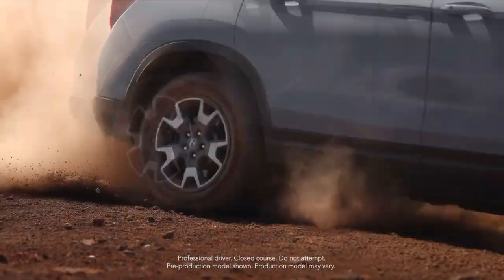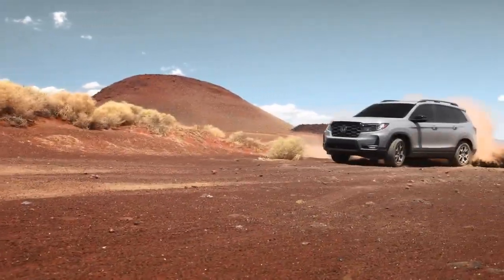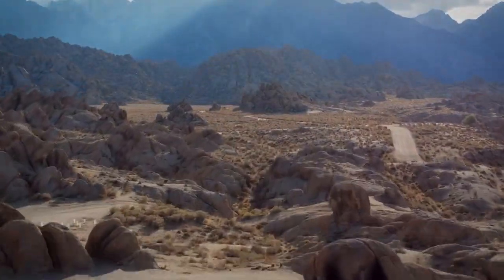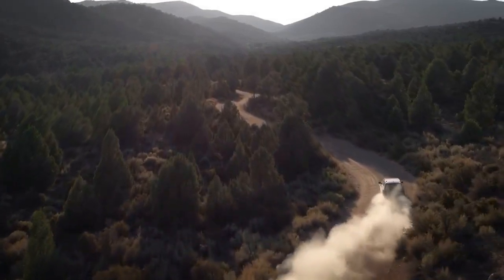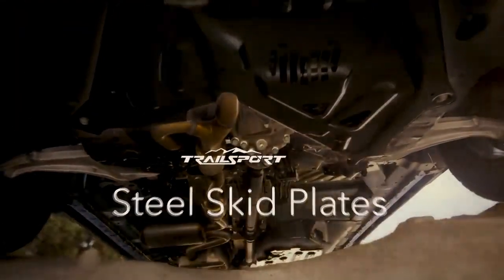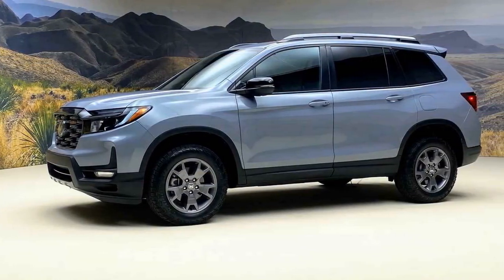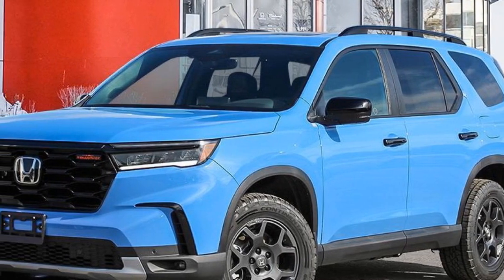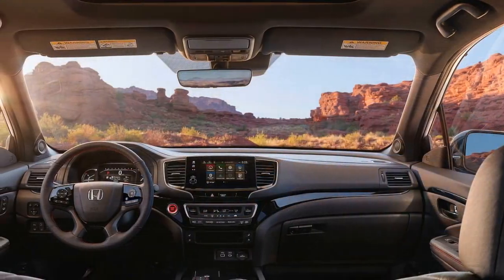2024 Honda Passport TrailSport First Drive, Exploring Uncharted Terrain with Confidence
2024 Honda Passport TrailSport First Drive, Exploring Uncharted Terrain with Confidence

1. We use trusted media sources in loading news and narrative content that we provide, in order to maintain accuracy and facts. We also include sources as references. please visit the sites we provide for more in-depth information related to the information or discussion we raise.

2. The material we use in making this video, is free and non-copyrighted content, or Creative Commons content, with fair use of content. If there is a problem or material that we use in the video in this channel, or there is a discussion about future business.